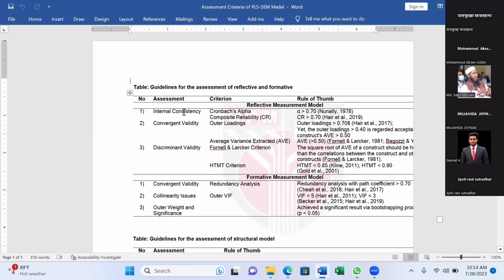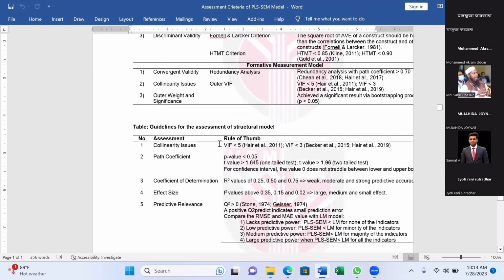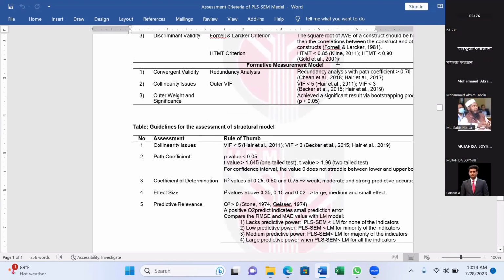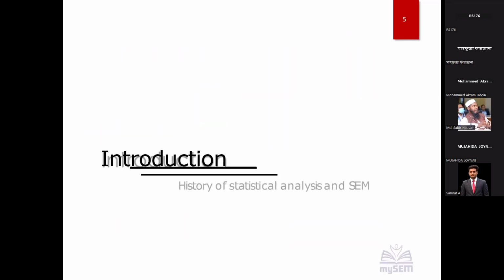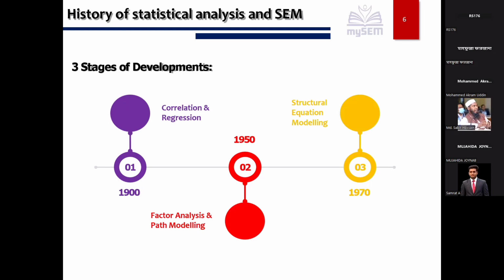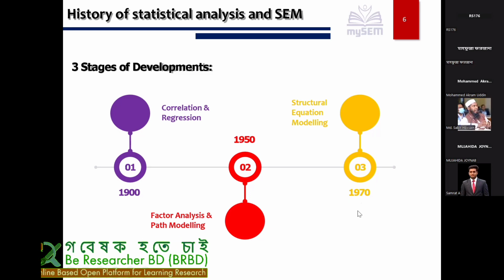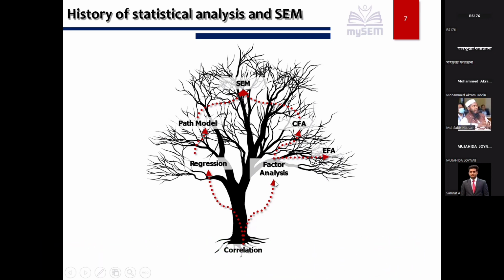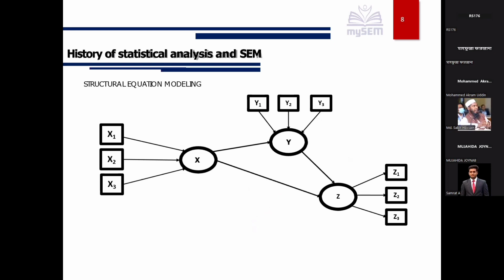SmartPLS#05: History of Statistical Analyses and SEM | M.A. Al Mamun | SEM using SmartPLS 4.0| BRBD